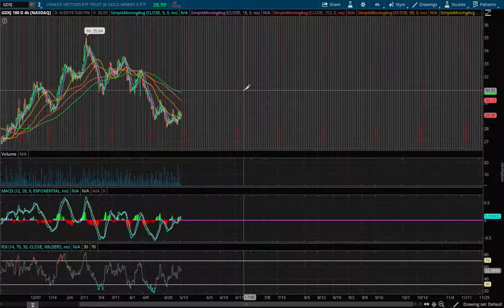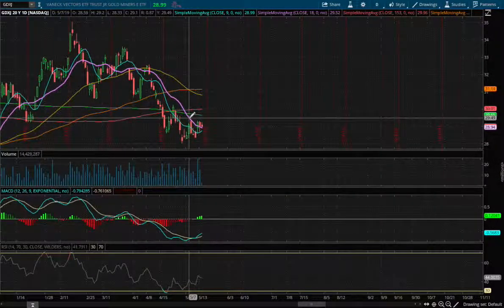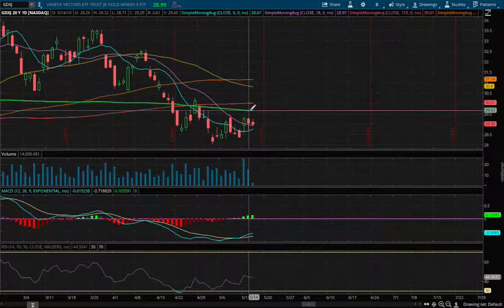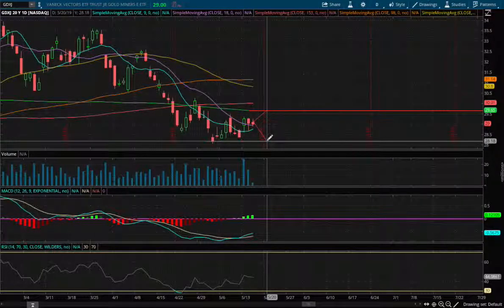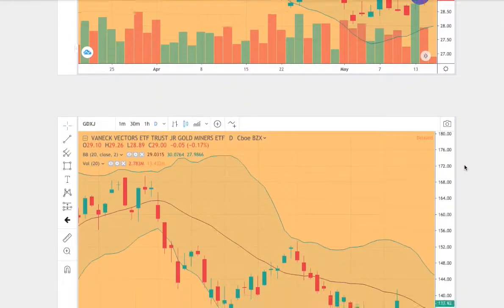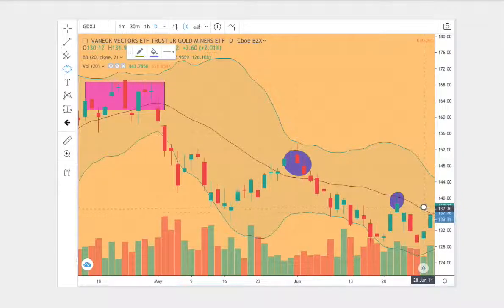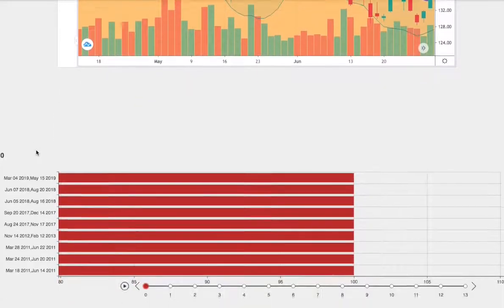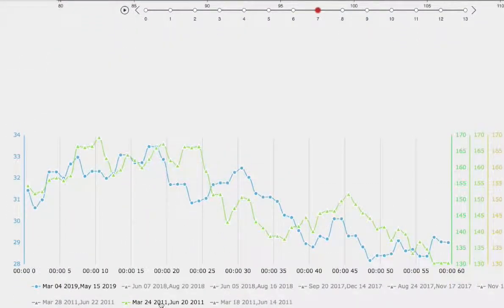Gold (JNUG & JDST) in May 2019 Week 3 Forecast / Prediction